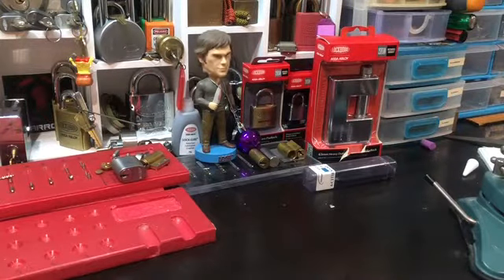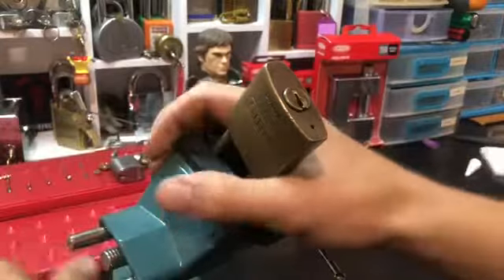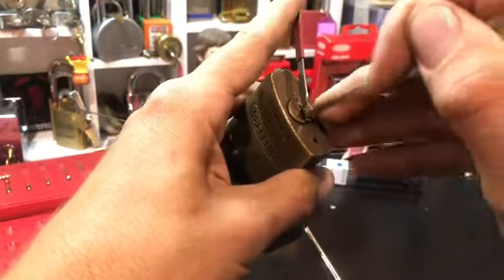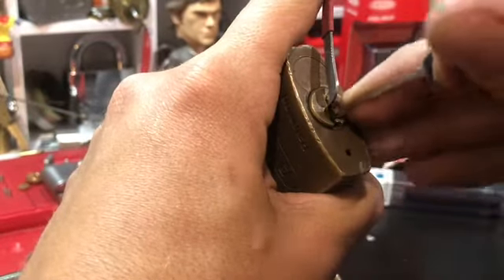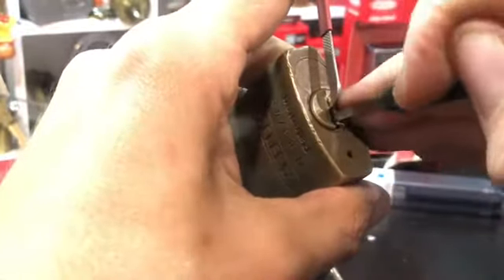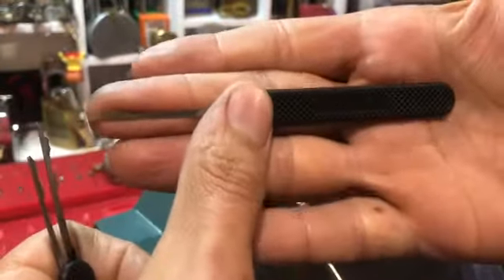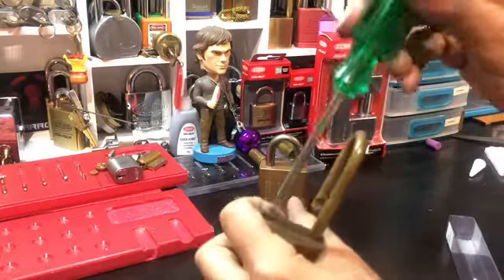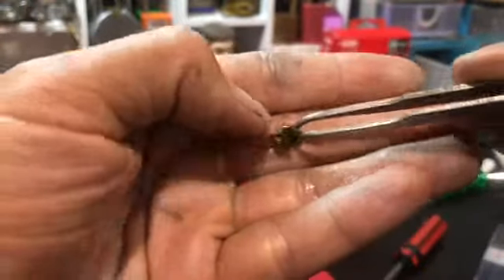[29]Abus 83/45 pick and gut.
Last video of the year👍🇦🇺😊